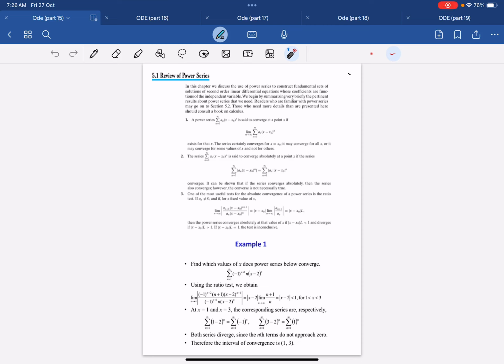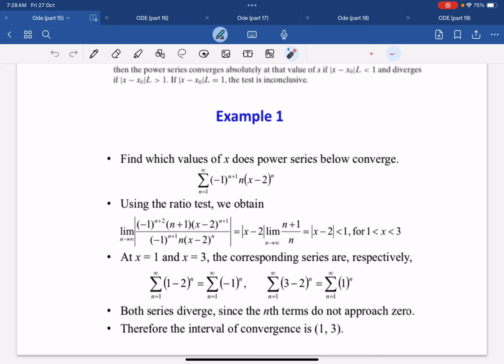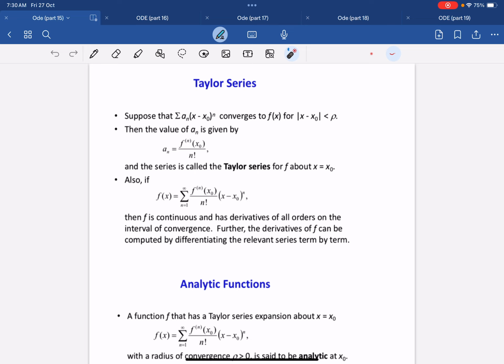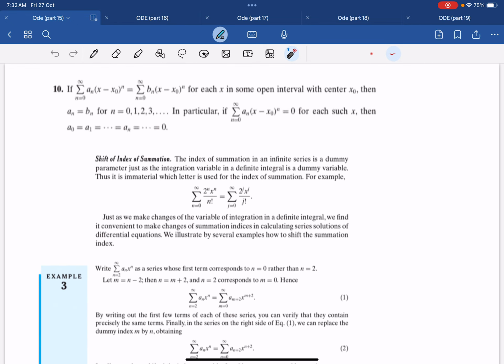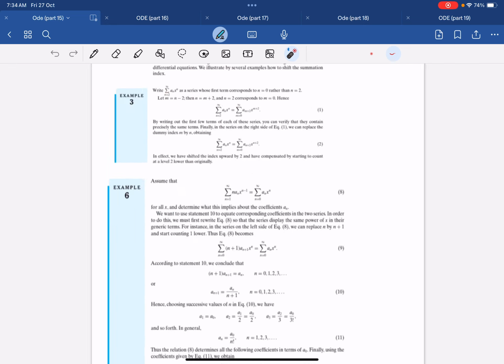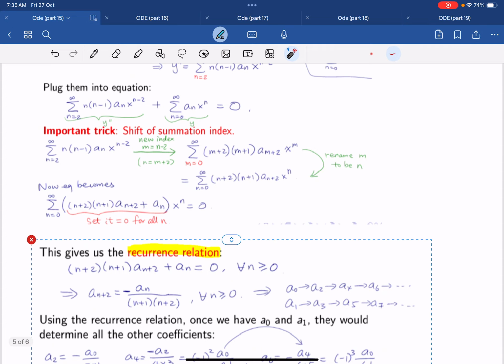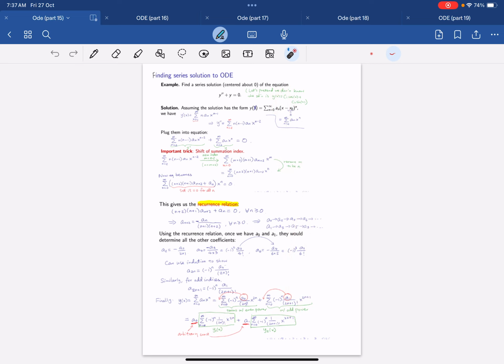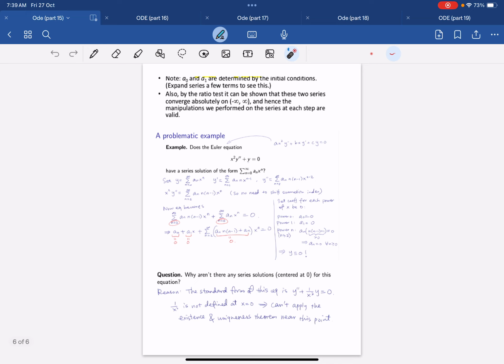Ordinary Differential Equation Lesson 15